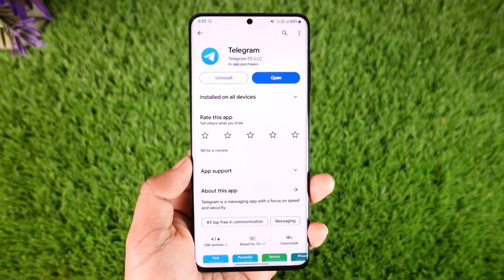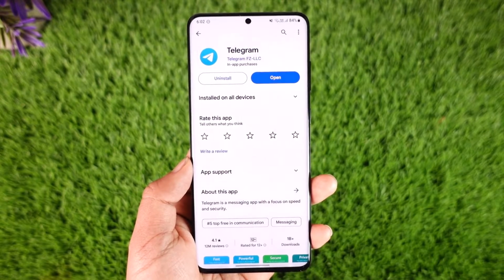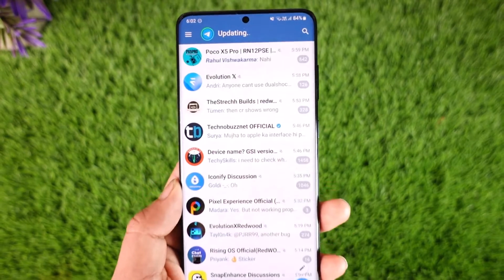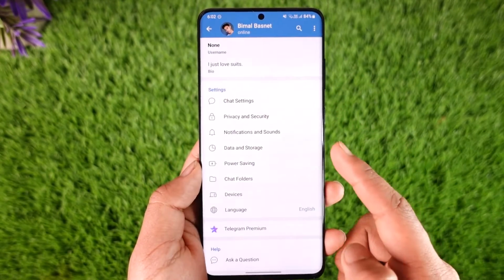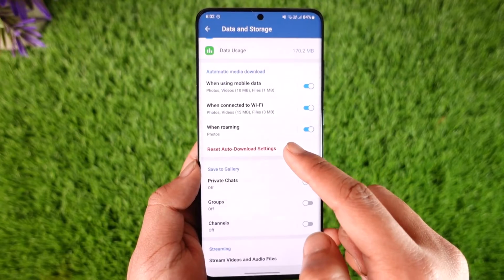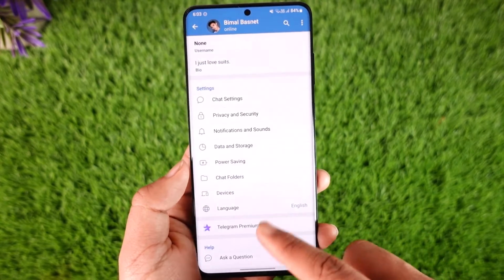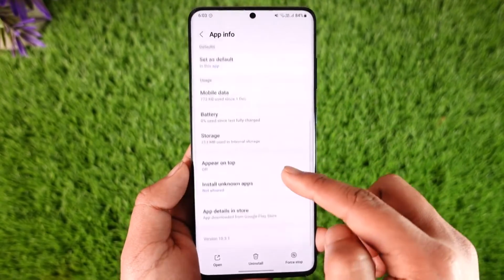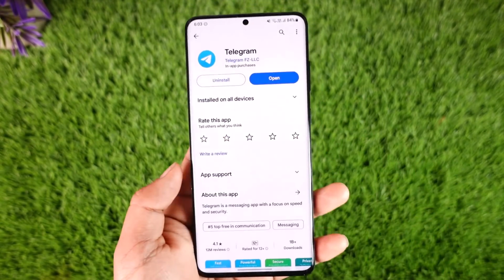Telegram Background Download Not Working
In this tutorial video, I am simply going to show you how you can fix if the background download is not working for Telegram.

~Chapters:
0:00 Introduction
0:13 What the Issue Is
0:23 How to Fix It
1:09 Conclusion